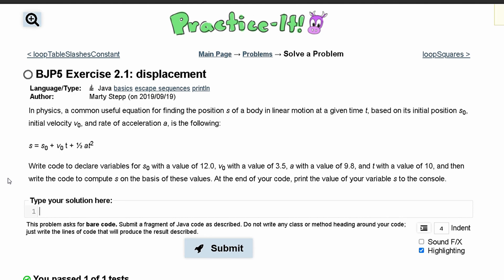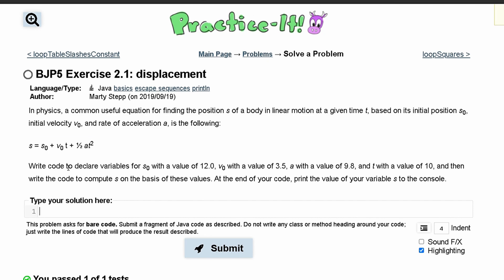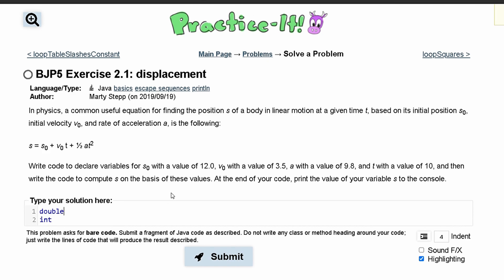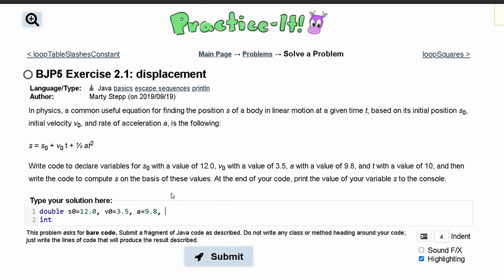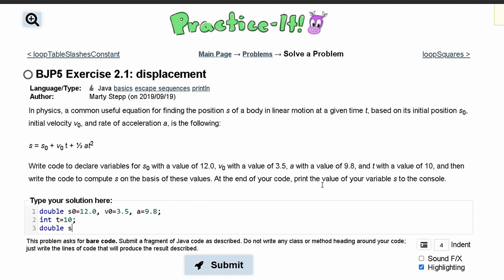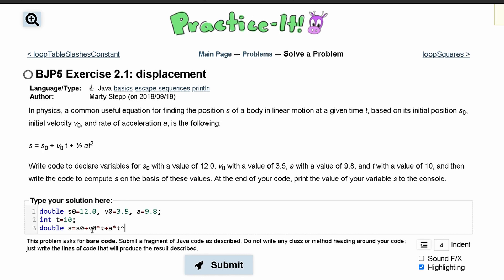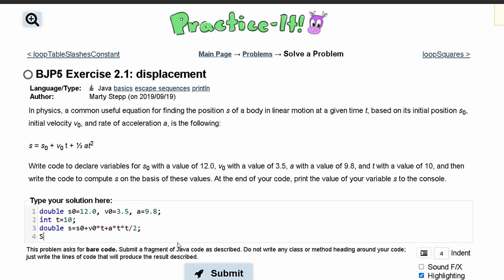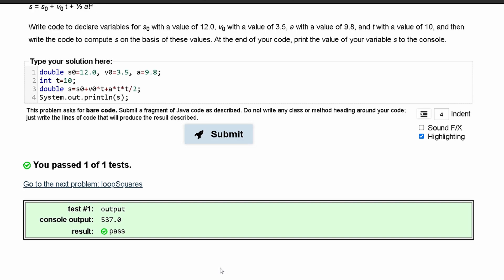Java Practice It || 2.1 displacement || print basics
Question:
In physics, a common useful equation for finding the position s of a body in linear motion at a given time t, based on its initial position s0, initial velocity v0, and rate of acceleration a, is the following:

s = s0 + v0 t + ½ at2

Write code to declare variables for s0 with a value of 12.0, v0 with a value of 3.5, a with a value of 9.8, and t with a value of 10, and then write the code to compute s on the basis of these values. At the end of your code, print the value of your variable s to the console.